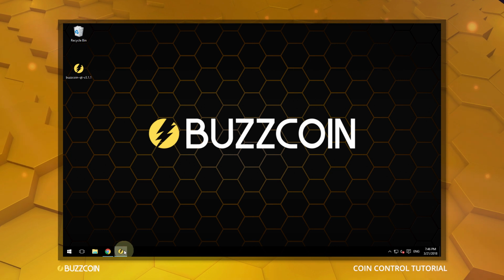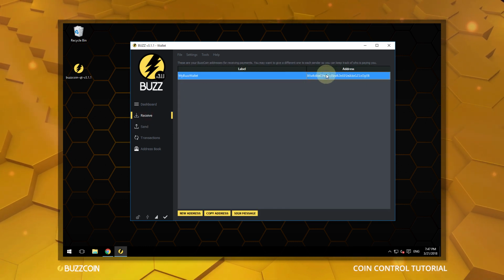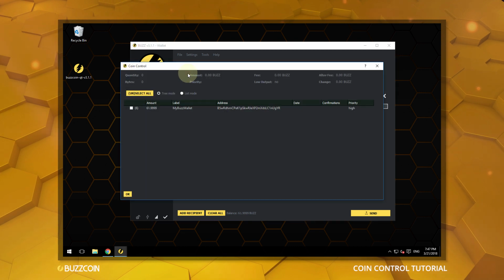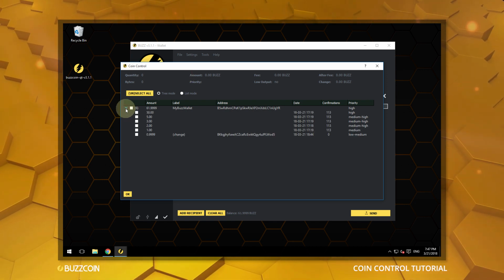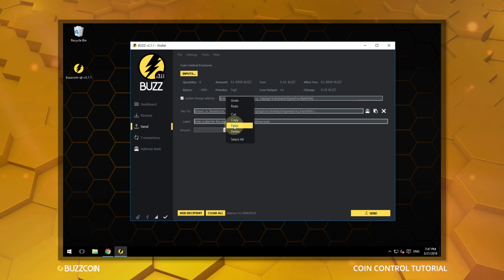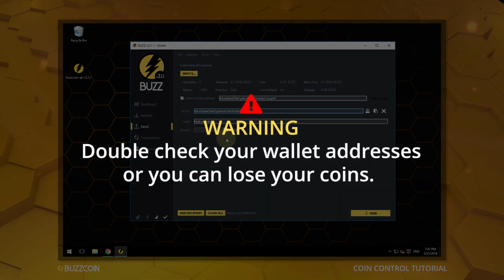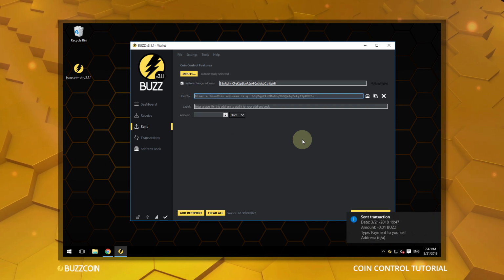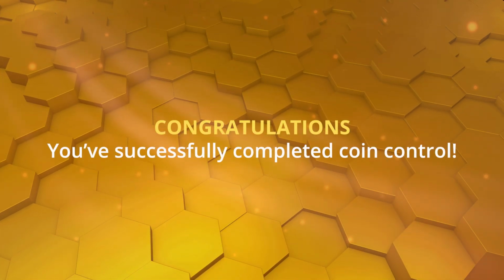BUZZcoin™ Coin Control Tutorial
This is the BUZZcoin™ Coin Control tutorial for BUZZcoin Wallet 3.1.1. This video tutorial includes instructions in how to combine multiple inputs and sending coins back to the original wallet address.